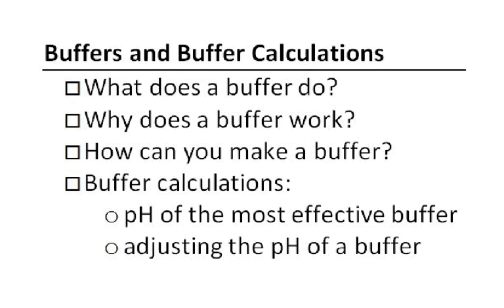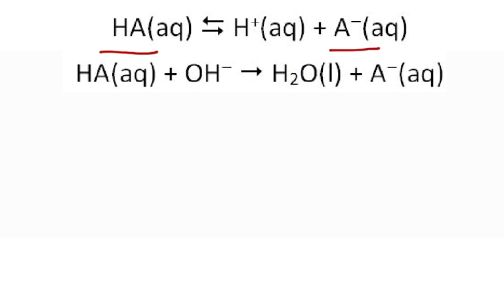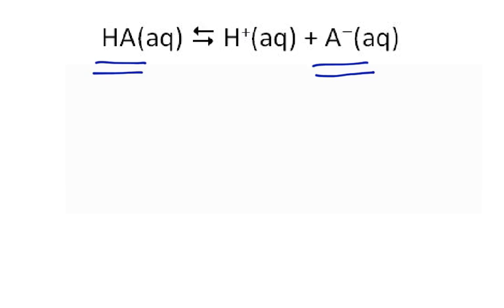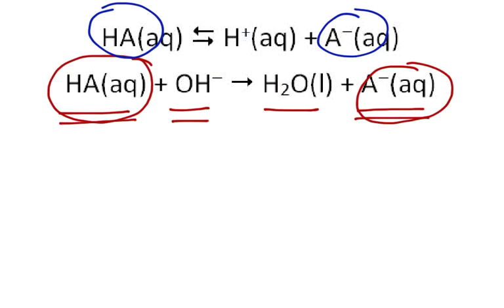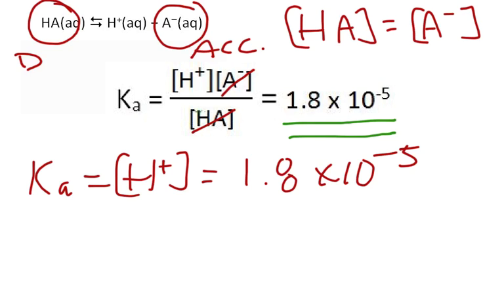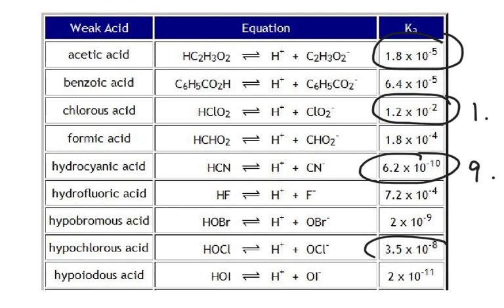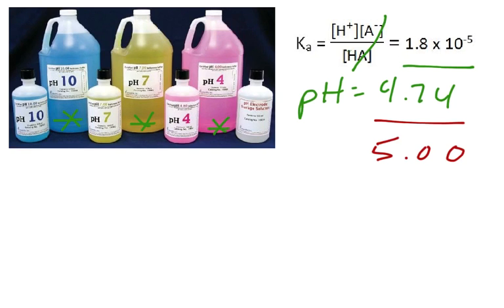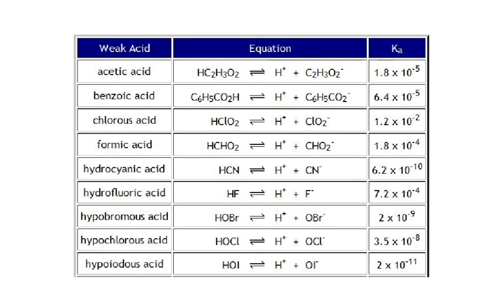AP Ch 18 -- Buffers & Buffer Calculations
What a buffer is and how to make a buffer are topics explored in this screencast.  Simple calculations dealing with buffers are also shown.